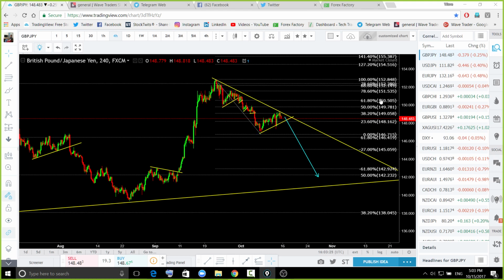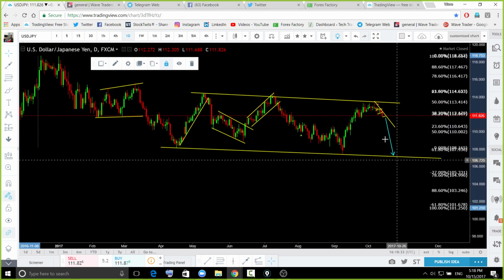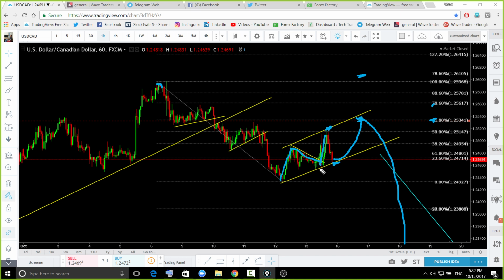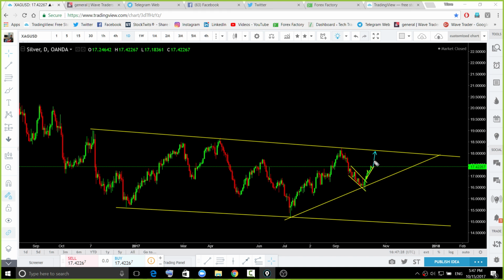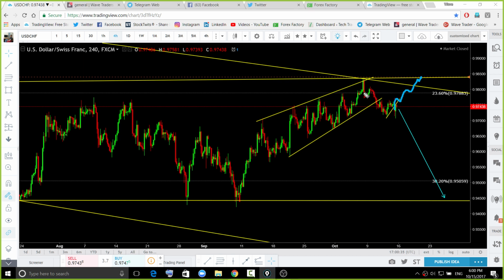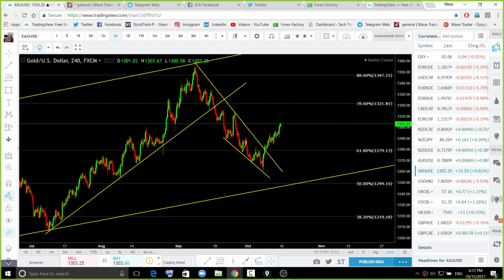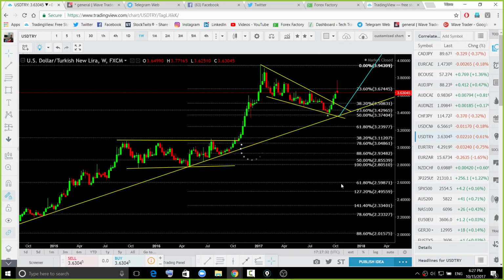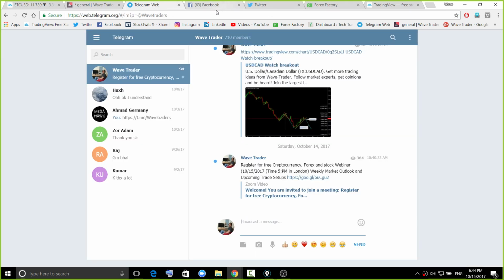Cryptocurrency, Forex and Stock Webinar and Weekly Market Outlook from 16 to 20 October 2017